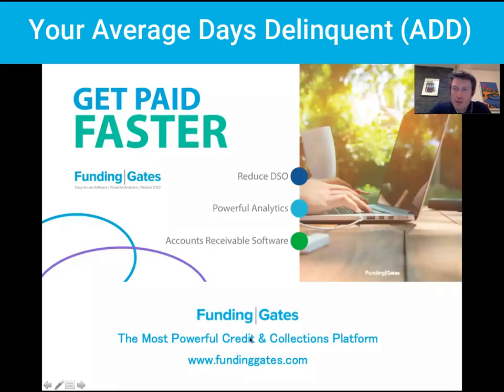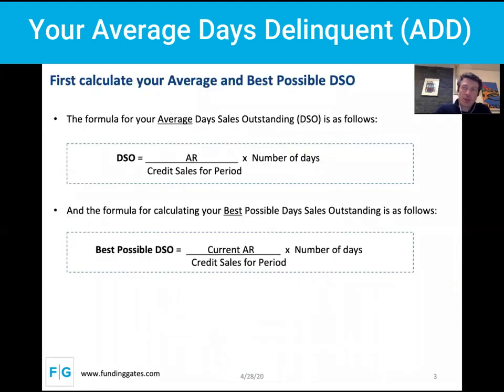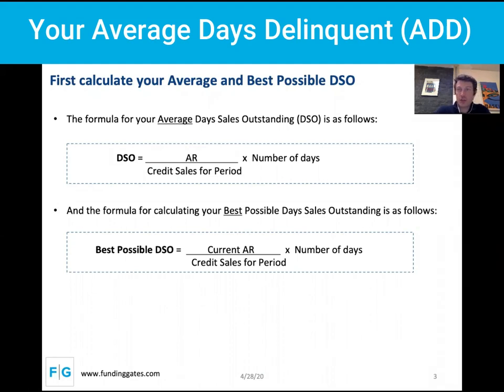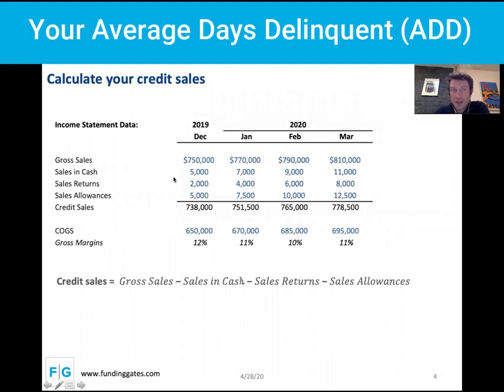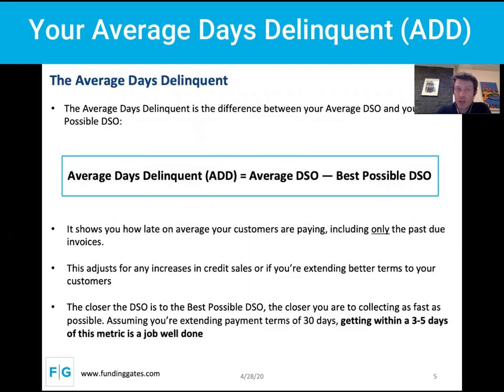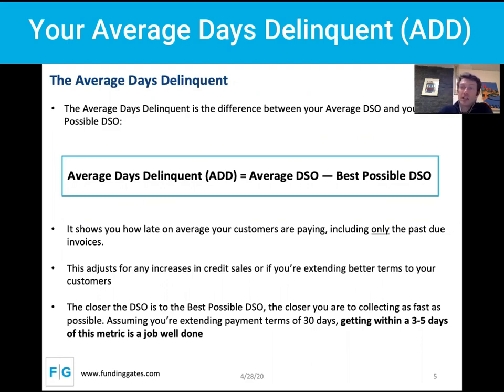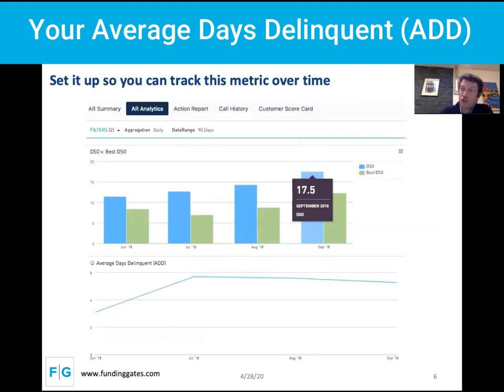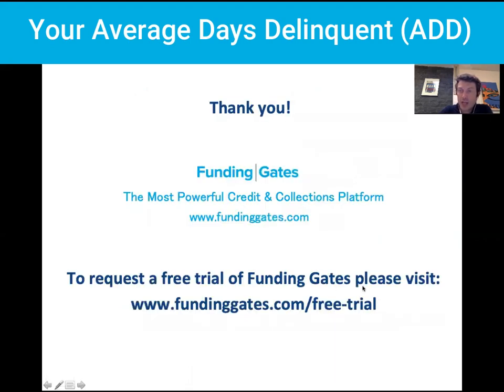Average Days Delinquent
What is your Average Days Delinquent? This metric will tell you how *late* your customers pay you, on average. It's important to track this metric early on and keep a pulse on it because it'll help you know immediately if late payments are getting off track. In this quick & simple video, you'll learn how to calculate this important metric and monitor it continuously.